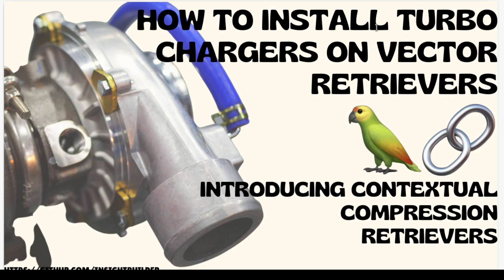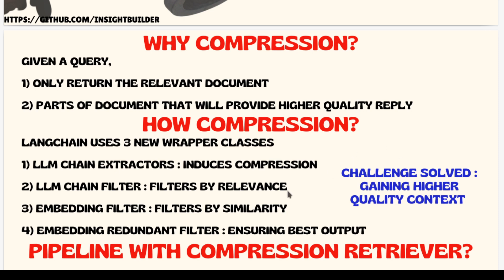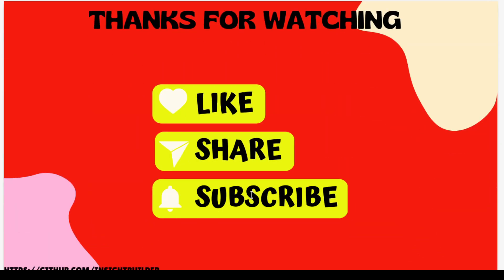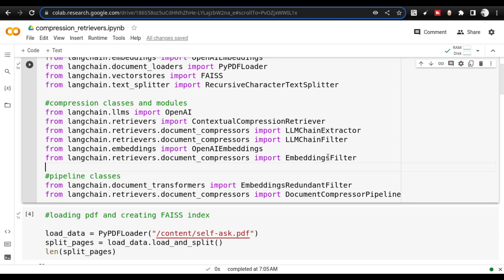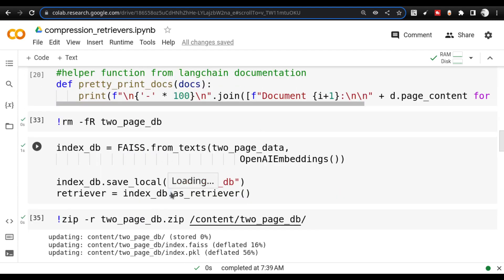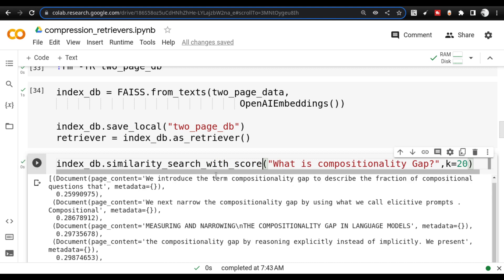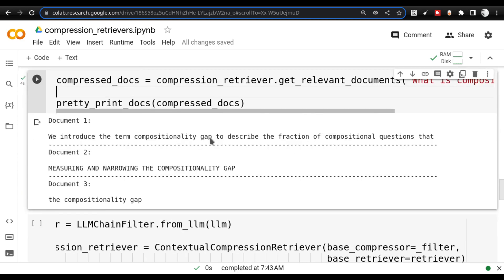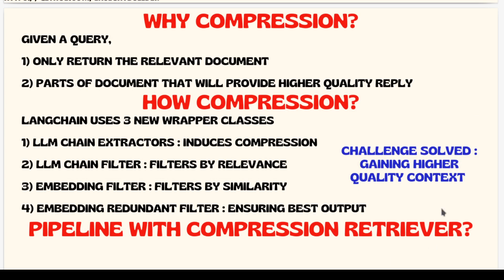How to Install Turbo Chargers on Vector Retrievers: Contextual Compression Retrievers Introduction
The video discusses the concept & example behind the Contextual Compression Retrievers in Langchain. The video introduces the simple retrievers, and shows how to upgrade these retriever with context compression retrievers class / module

Further uploads related to Big Data, Large Language models and Artificial Intelligence will be shared to your Youtube Dashboard Directly.